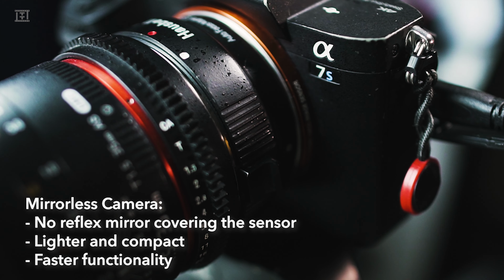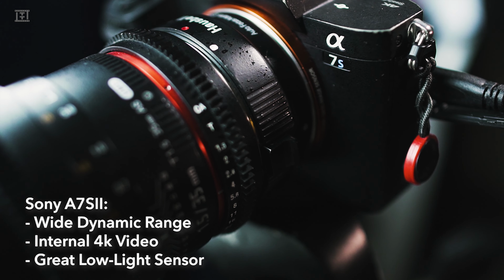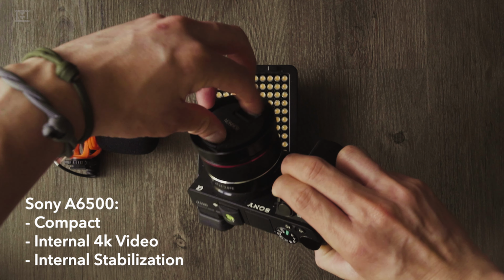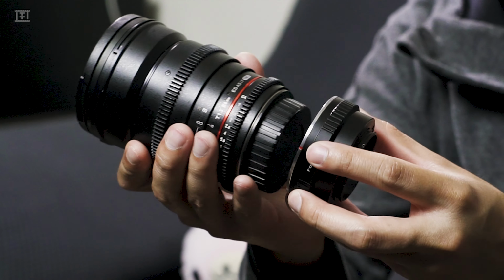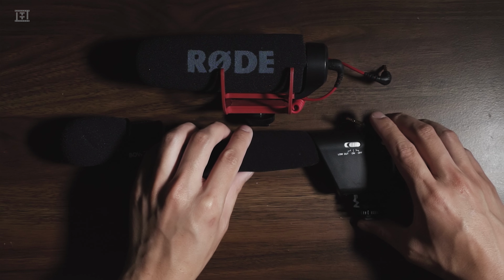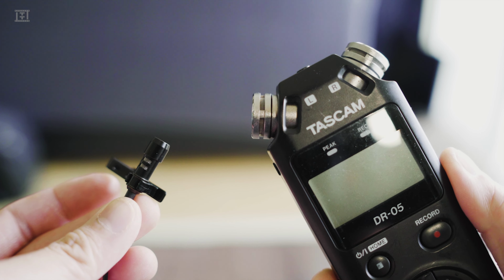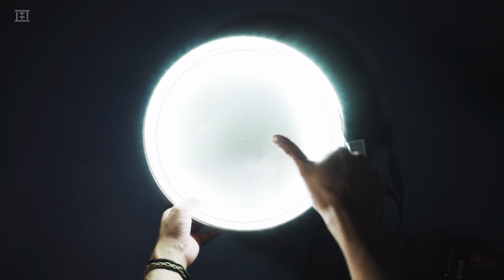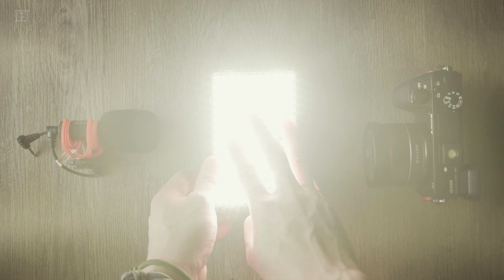Why My Equipment | What Gear I Use 4k || TTang Films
Why My Equipment | What Gear I Use

After creating YouTube videos for a while, I realized I never really showed my equipment and explained why I picked each piece of gear. Sometimes I'll buy brand new, just released gear but other times I'll buy an older model. Why? Mostly it's a budget reason but other times I have to consider how much use I'll get out of the gear along with the technological advancement.
0:00 Intro
0:27 Gear Philosophy
1:14 Camera
1:44 Sony A7SII
2:06 Sony A6500
2:34 Lenses
3:01 Audio
3:21 Mics
4:05 Lights
5:05 Peace Out

The Gear:

Sony A7SII
Rokinon AF 35mm
Tascam DR-05
Fifine C2A